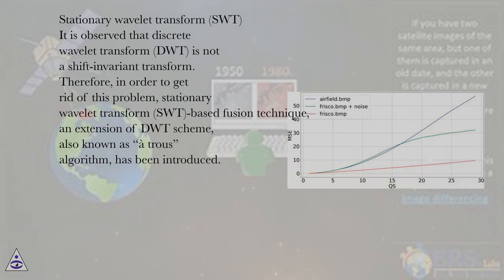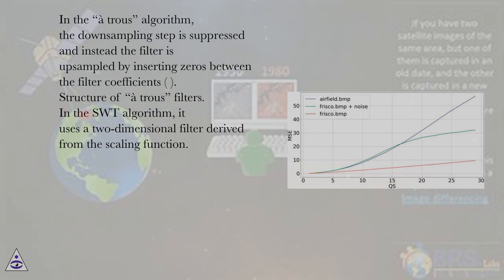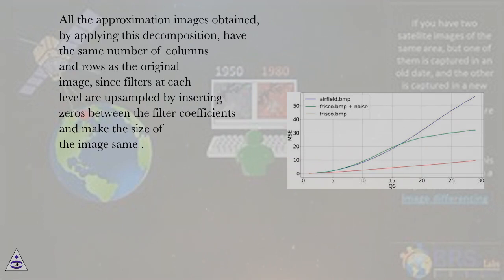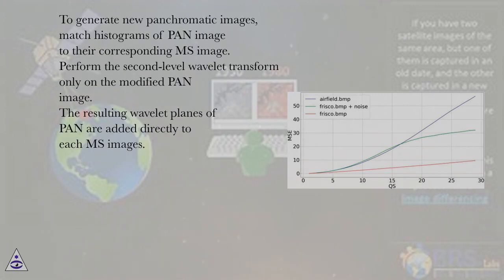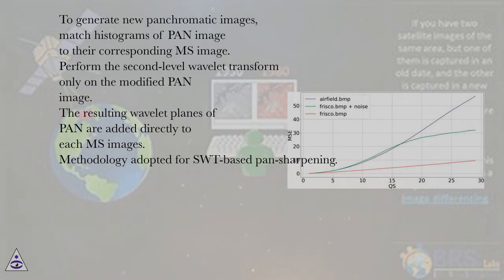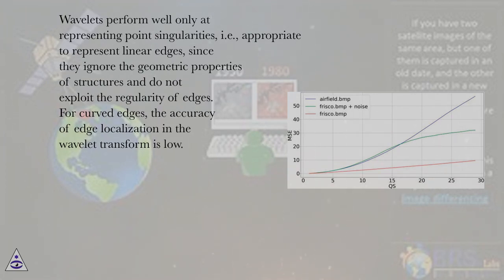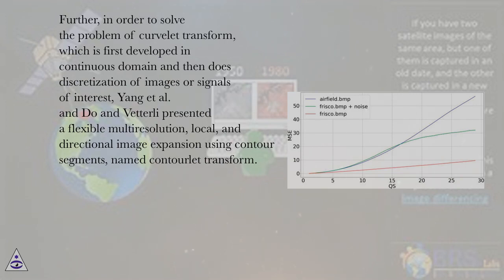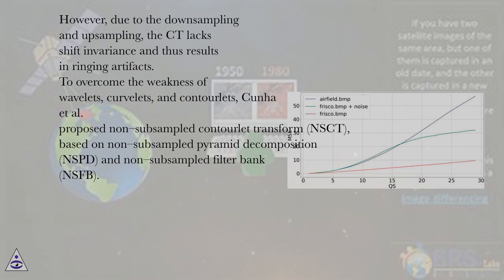Stationary wavelet transform (SWT)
Satellite Information Classification and Interpretation Online Course
Section: Pan-sharpening Using Spatial-frequency Method
Lesson: Stationary wavelet transform (SWT)
Satellite Information Classification and Interpretation.
Introduction
Classification of the aerospace image is the process of creating an environment systemizing the image pixel values into meaningful segments of the Earth features. There are a number of methods and facilities for classification of aerospace images. Aerospace image classification methods can be formed into three categories:

Automatic

Manual

Hybrid
Automatic
Manual
Hybrid
The methods indicated above can be used independently depending on task and available technological maintenance. There is no doubt that each of the methods has advantages and disadvantages. In general, automatic image classification method is the most preferable one used in spatial data classification .
It is obvious that aerospace image classification takes a vital place from the first stage of line of image processing up to producing final electronic or hard production. demonstrates a flowchart of the processes as the required actions in the aerospace image classification.

Aerospace image processing classification flowchart.

Based on the above approach, we can describe standard approach as:

Spatial data

Extract information for an application

Visual and digital image interpretation

Field survey

Integration spatial data into field survey

Thematic map creation

Decision-making
Spatial data
Field survey
Thematic map creation
Decision-making
During the work with aerospace images, first of all, the spectral wavelength of shooting is important for researchers which defines:

Biogeophysical characteristics of objects transferred by images and technology of achieving the imagewhich depend on

Visualization, radiometric, and geometrical properties of images
Biogeophysical characteristics of objects transferred by images and technology of achieving the image
These two characteristics represent a basis of the classification of aerospace images considering possibilities of their processing.
Spectral wavelength of shooting defines the first, fundamental, level of this classification considering the reflective and radiating characteristics of the objects reproduced in the image. From this point of view, three main types of aerospace images are defined:

In visible, near and middle to the infrared wavelength

In a thermal infrared wavelength

In radio frequency wavelength
As the general understanding of the classification is the procedure of related to the object belonging to one of Q-classes. The relation to the object comes and defines on the basis of presence on an object of some features. Classifications are result the objects divided into the classes .
Classification process of aerospace images in general provides the following stages:

Identification of the main distinctive features (characteristics) reflecting from different objects with different classes

Creation of spatial features

Definition (calculation) at the studied object of feature(s) on which bases expected to classified of feature(s)

Decision-making about object belonging to one of the classes with application of the decisive rule
Classification of remote sensing data is the process which is used for receiving aerospace images of the maps of the land surface and any other infor